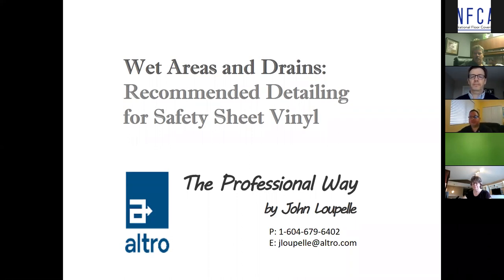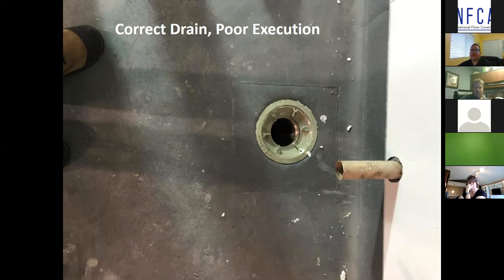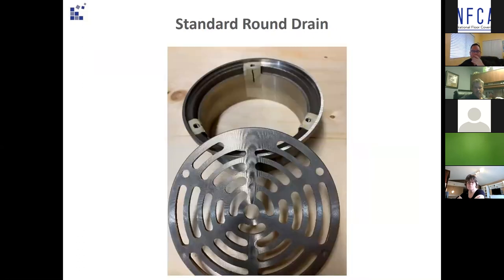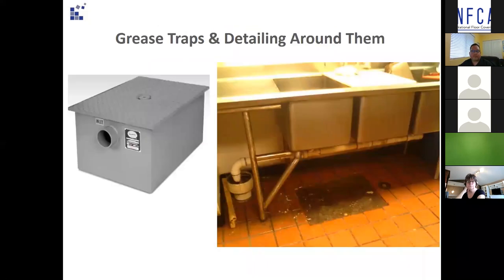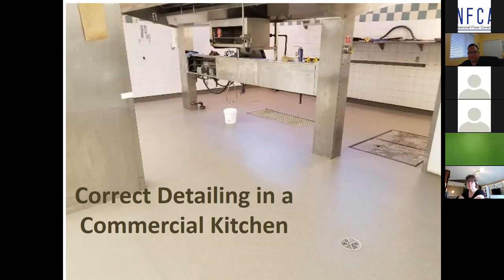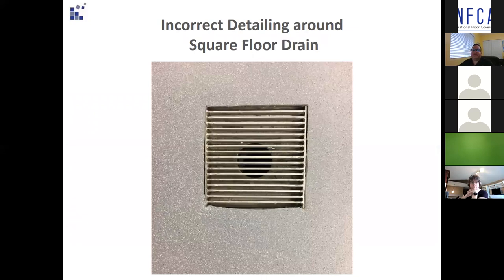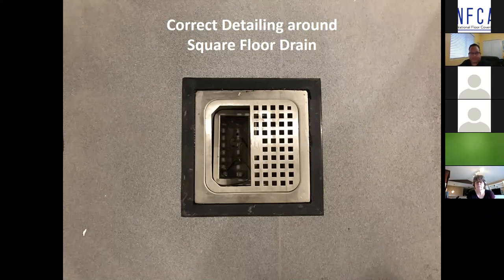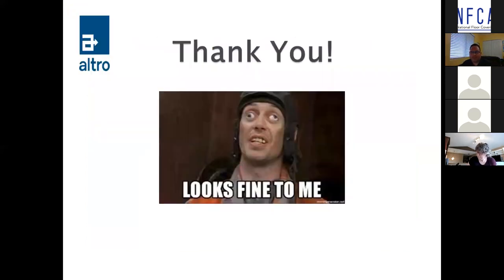Wet Areas and Drains: Recommended Detailing for Sheet Vinyl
John Loupelle, Technical Services Representative, Altro shares information on:

 Incorrect drains and why they can lead to failures.
 Correct surface membrane clamping style drains.
 Lineal/trench drains with and without clamping collars.